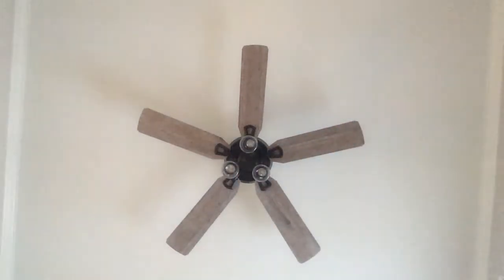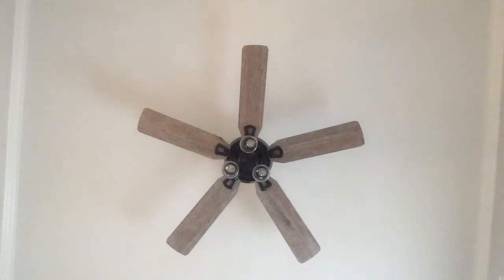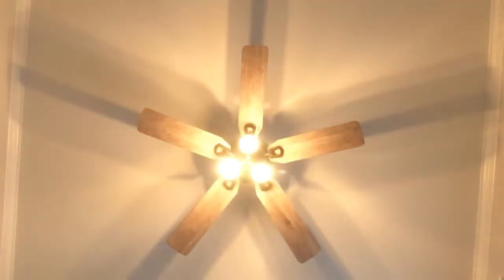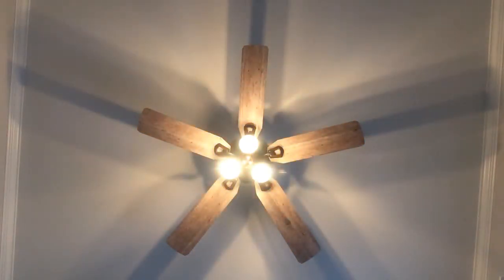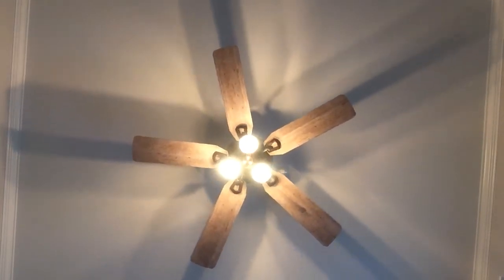52 Hunter Devon park ceiling fan